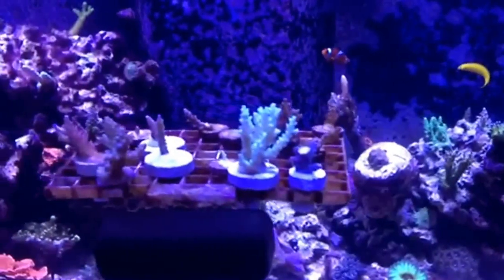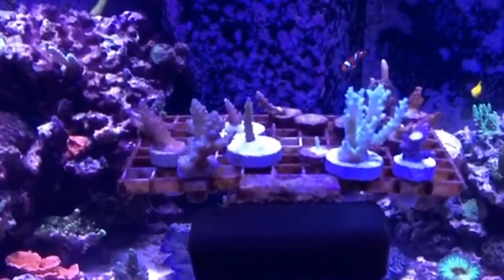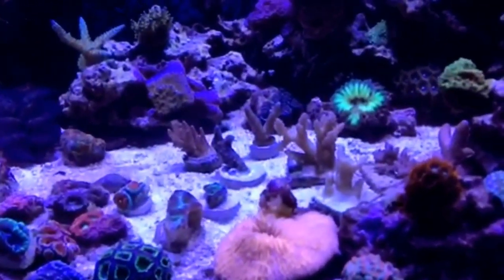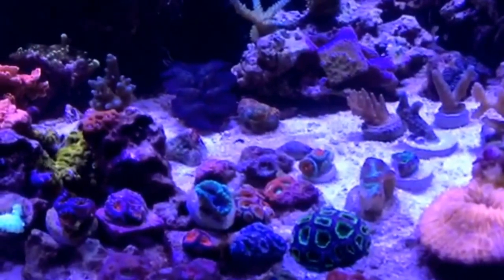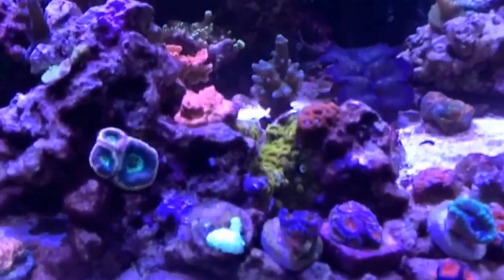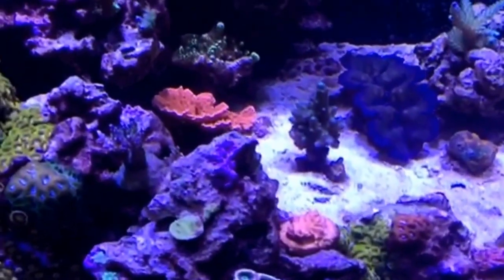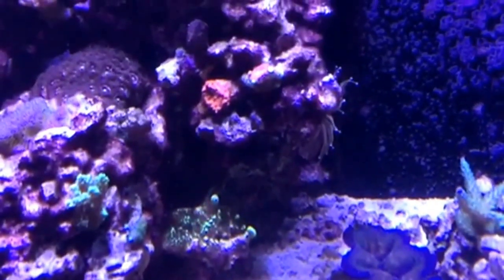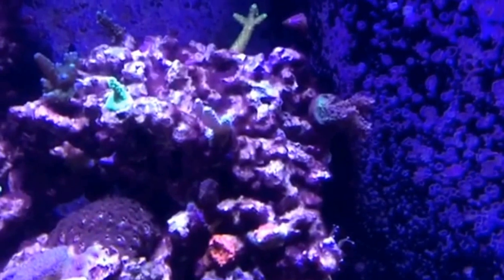100gal (380L) - Rimless Mixed Reef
This is a video of my 380L (100gal) Artisan II rimless tank.  SPS dominated tank, still needs to grow out.